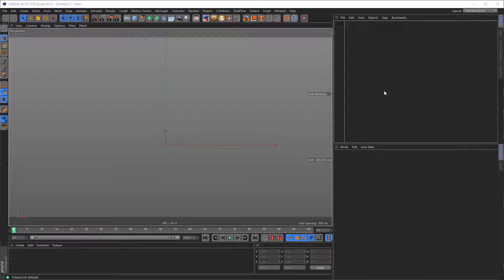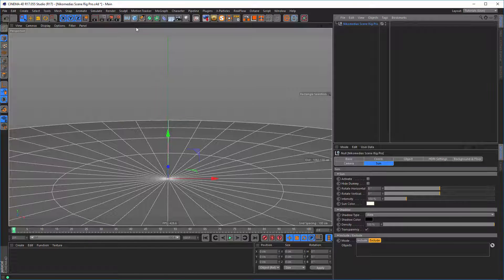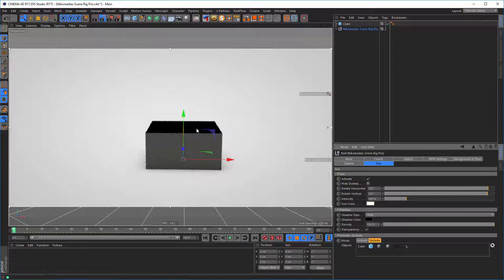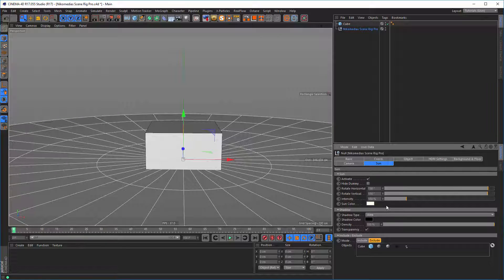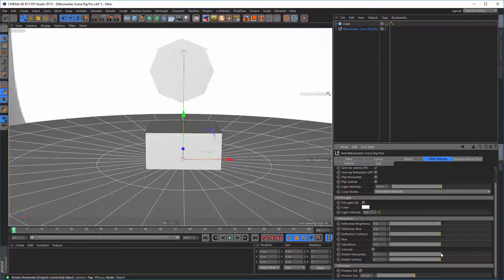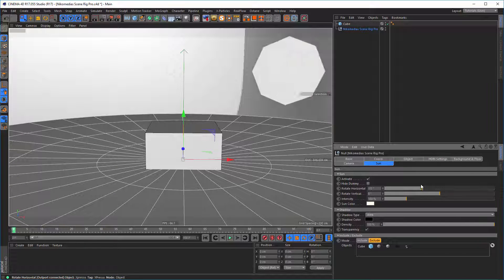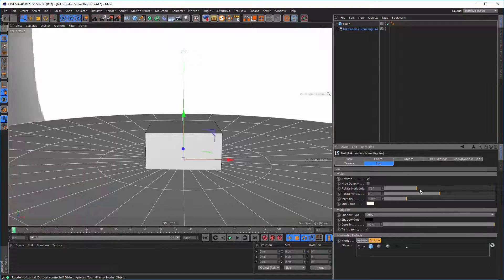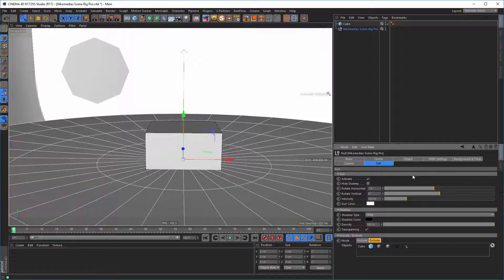Introducing Nikomedias Scene Rig Pro 3.4 Update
In der neuen Version haben wir nun die Möglichkeit Objekte vom Sonnenlicht auszuschließen oder einzuschließen.
Viel Spaß und Erfolg damit!
In the new version we have now the possibility to in- and exclude objects from the sunlight.
Much fun and success!

.:: LINKS ::.

.:: DOWNLAODS ::.